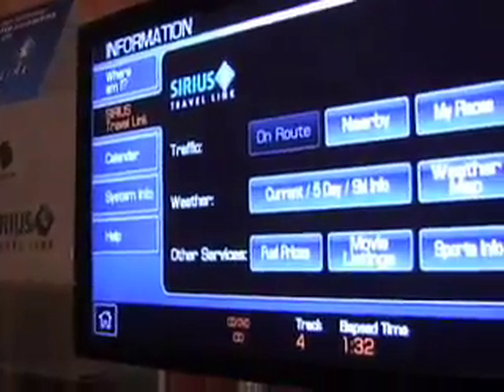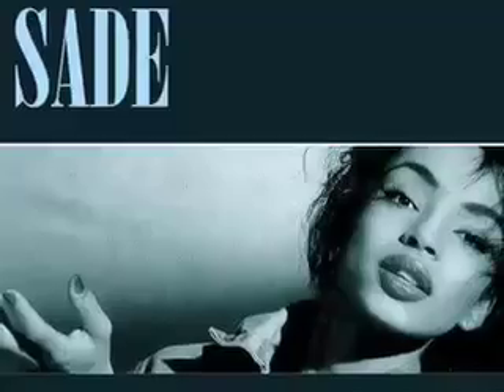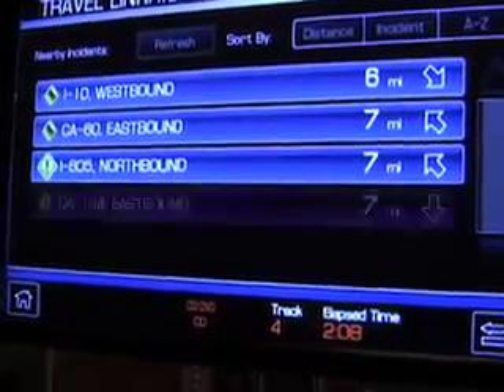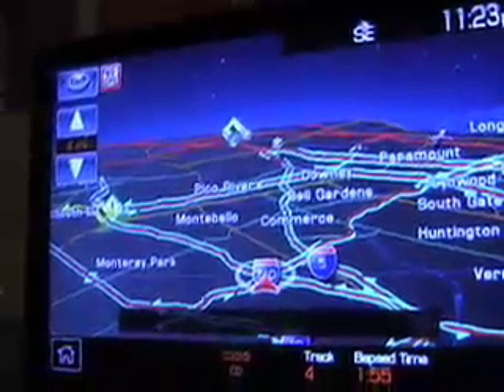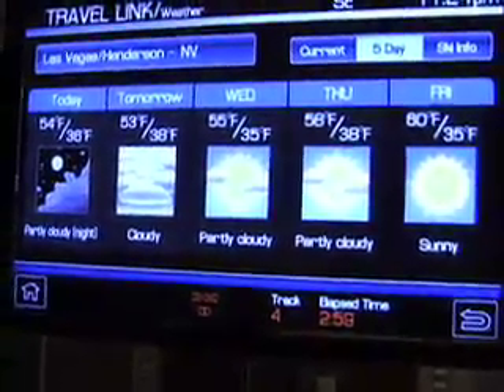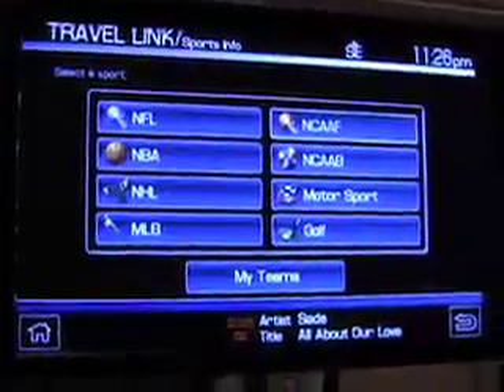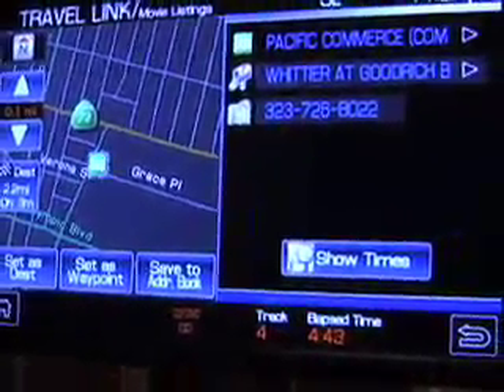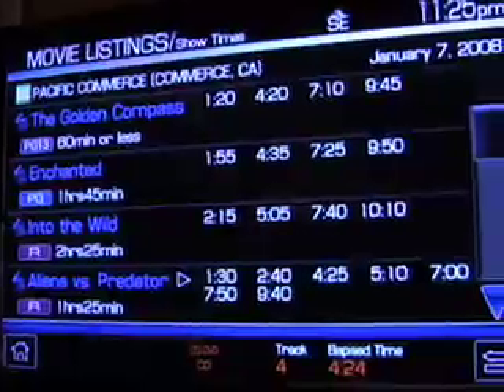CES 2008: Ford and Sirius Team Up for In-Car Navigation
At CES, Ford announced a new navigation system that will be in the Ford Flex, the Ford F-150, and the Lincoln MKS. The nav system uses Sirius to stream information like gas prices, movie times, and weather updates directly to the car. IEEE Spectrum caught up with Ford to talk about Travel Link, which, like Sync, can be voice activated.